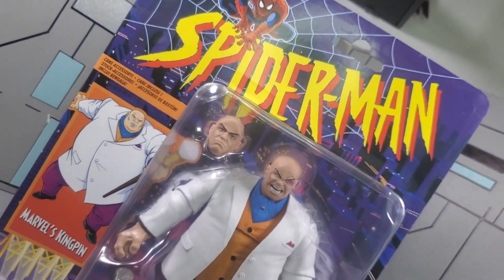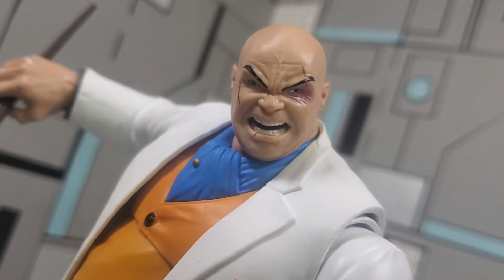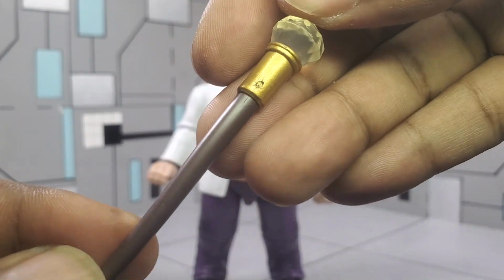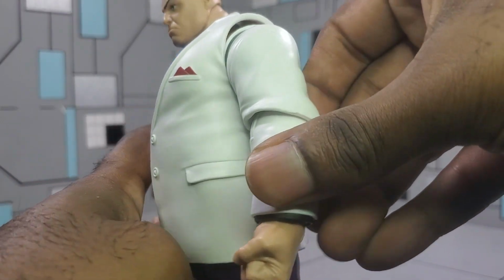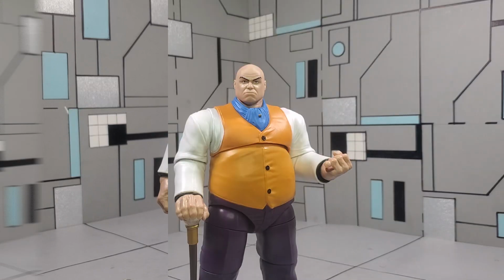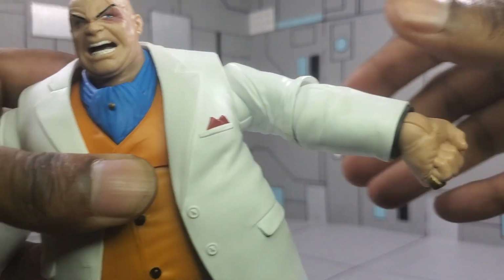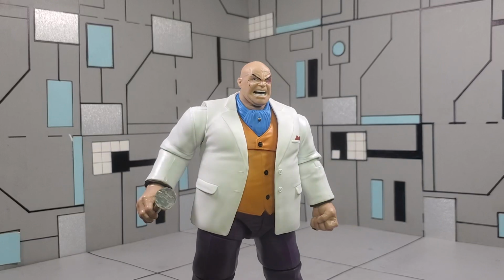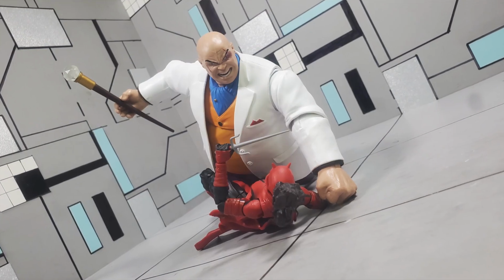Retro Revisit! - Marvel Legends Kingpin Retro Spider-Man Collection Action Figure Review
On Todays Episode of Packed-In-Action Figure Reviews, we will be taking a look at the Marvel Legends Deluxe Kingpin, a part of the Spiderman Retrocard  Collection. This figure was initially released back in 2020, but has now seen a resurface as Hasbro decided to reissue it. Prior to this kingpin, Marvel legends had a BAF kingpin, where he sports his all white suit.

With this recent reissue, it allows collectors a second opportunity to purchase him, if they missed out during the initial release.

If you happen to be living in the south florida area, @PlasticUniverse is your one stop shop for collectible figures as I was able to retrieve my kingpin from there.

This figure is executed well, but does suffer from some issues. Watch the video for the full review.